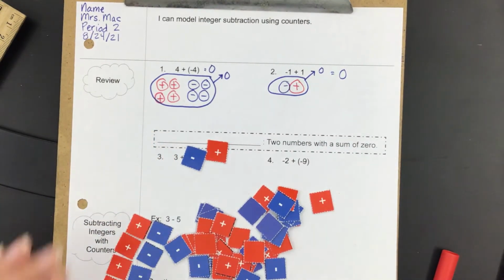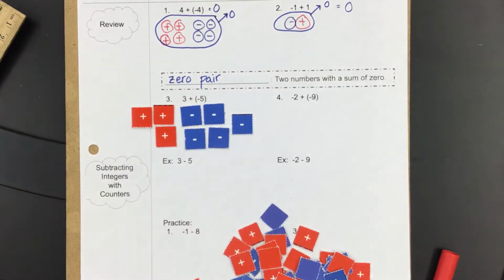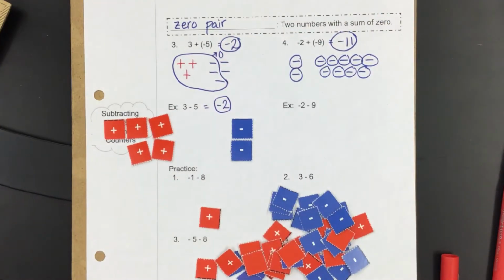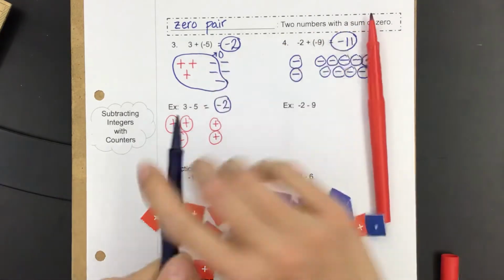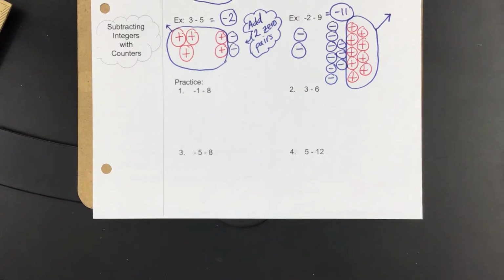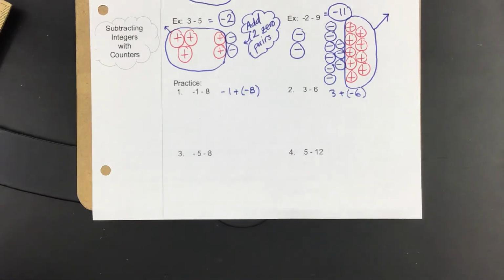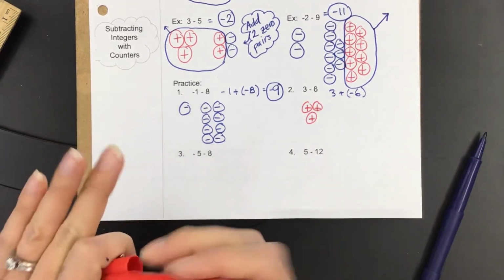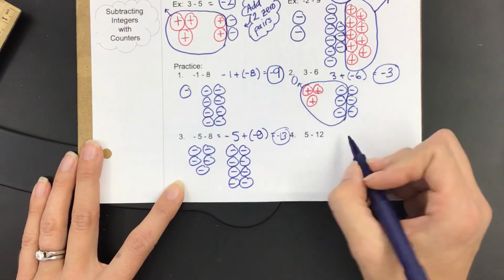08/24/21 Subtracting Integers with Counters